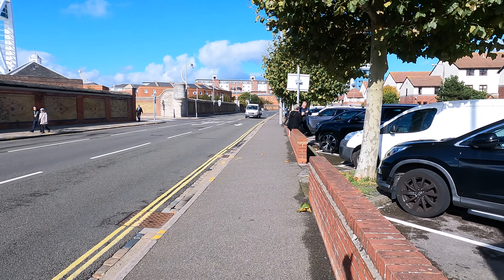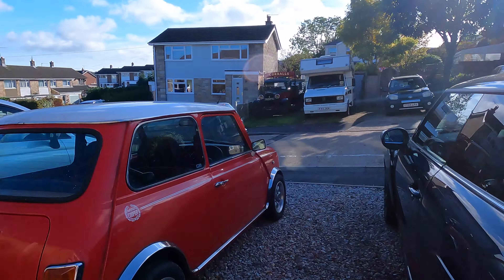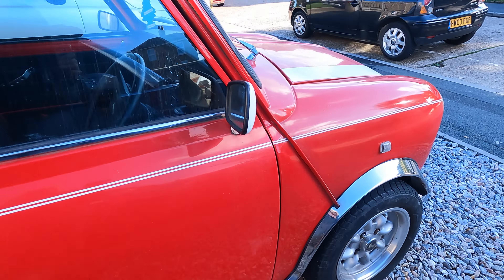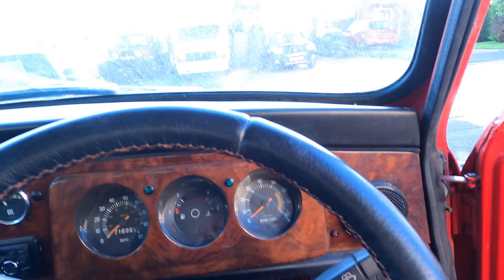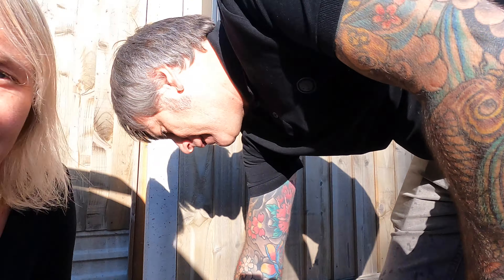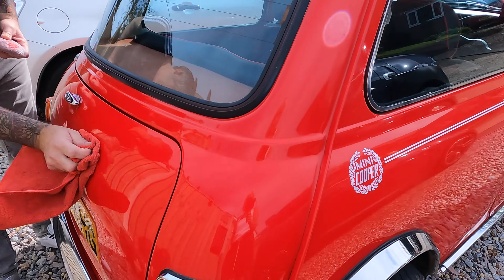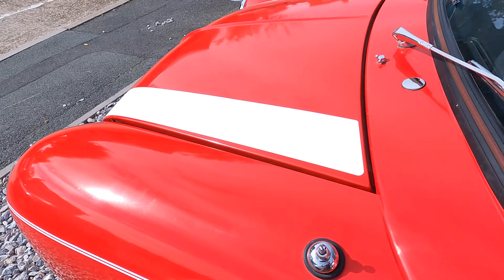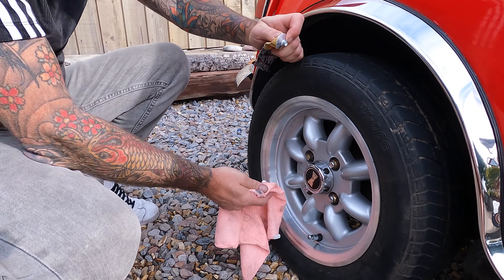We Bought An Old Classic Mini | 36 year old Mini Long Overdue First Wash And Service (8 Years) | 4K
We have decided to purchase a classic Mini and restore it.

The bodywork and underside isn't in that bad a condition but the mechanical side of things needs about more work.

Join us in this fun restoration project to get this old classic back on the road.

In this first vlog, Matt popped over to Portsmouth to meet the transporter and bring it back to the Isle of Wight, brought it home and then he gave it a couple of washes and then polished it up to see what work it needed, then off to the garage to start to get it back on the road, Matt will be doing all  the work himself.